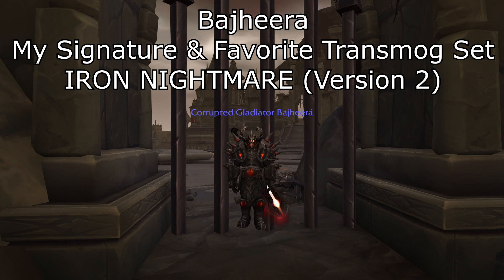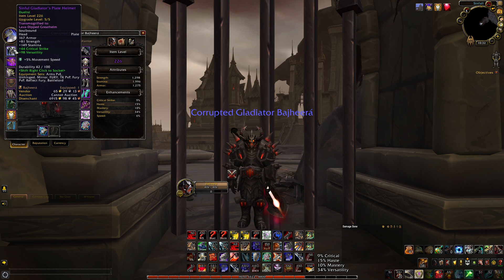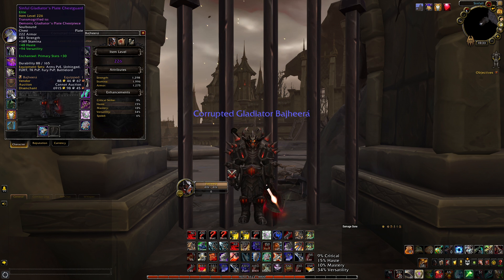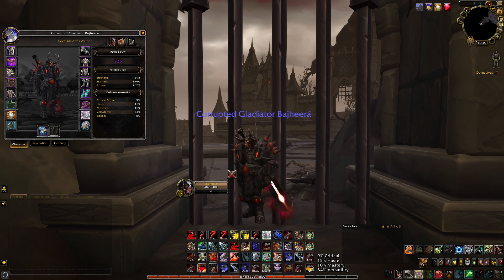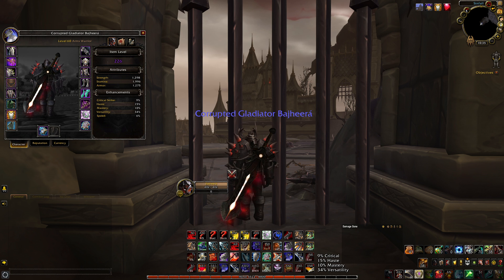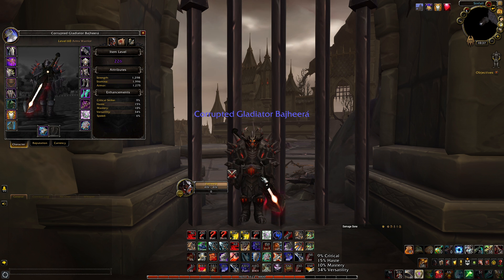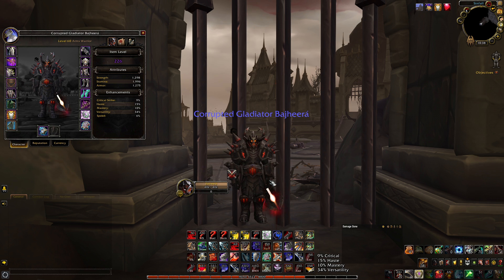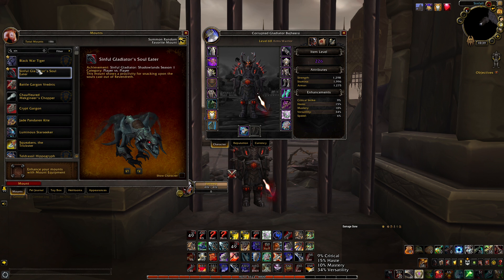Bajheera's Warrior Transmog: IRON NIGHTMARE (V2) - WoW Shadowlands 9.0.5 Warrior Set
IRON NIGHTMARE (V2): Bajheera's Warrior Transmog Set
WoW Shadowlands 9.0.5 Warrior Mog

Memberships are now enabled on YouTube (Like subbing on Twitch, but on YT) 💪🏼😁👍🏼

Check them out for all of your PC needs!

Partie is an all new app designed to help you find the perfect team to make GAINS in the GAMES!